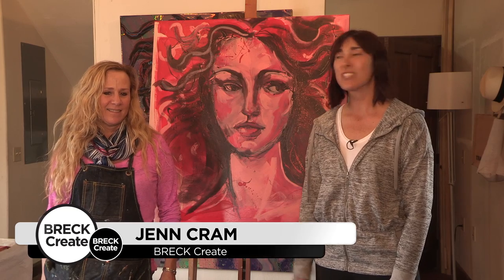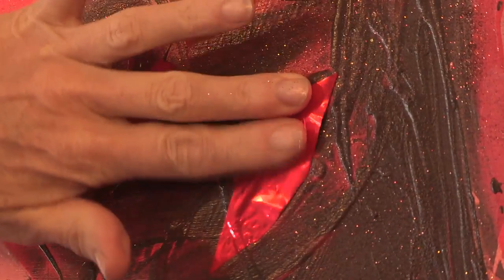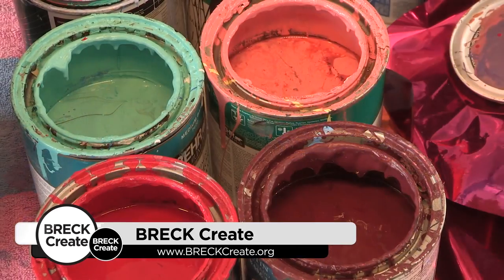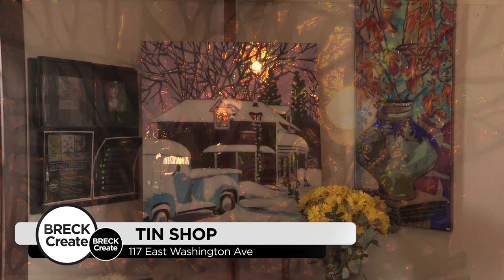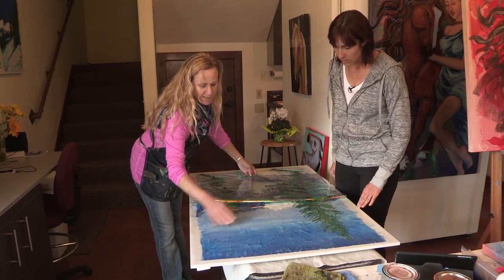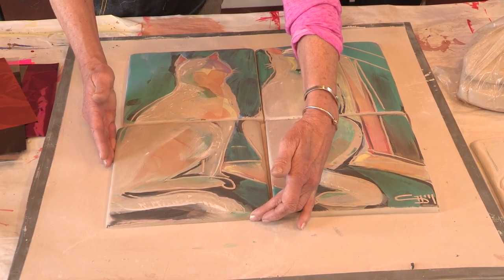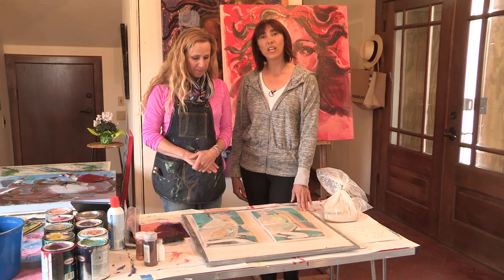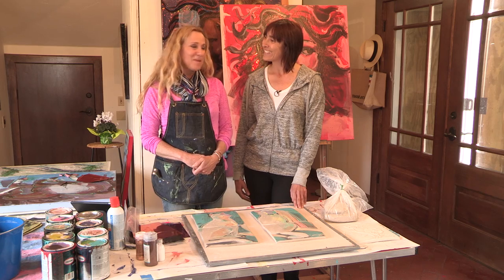Guest Artist at the Tin Shop, March 2015